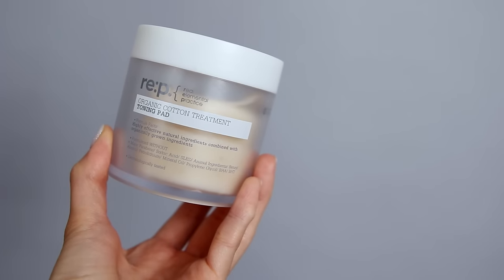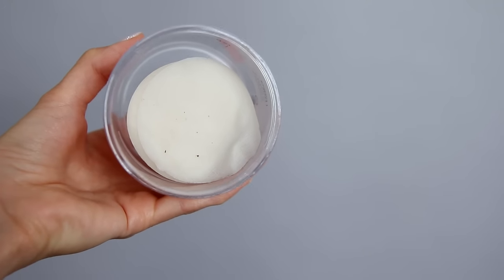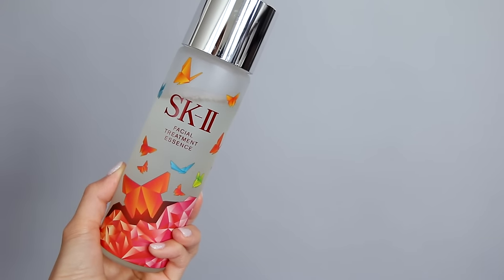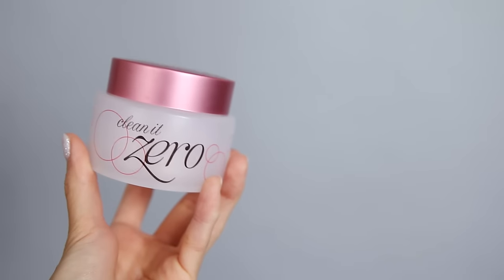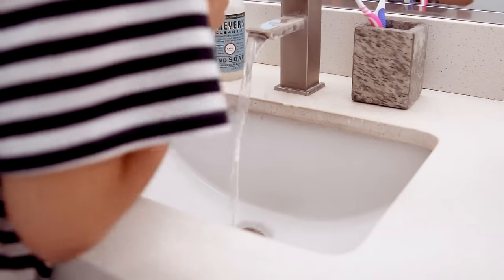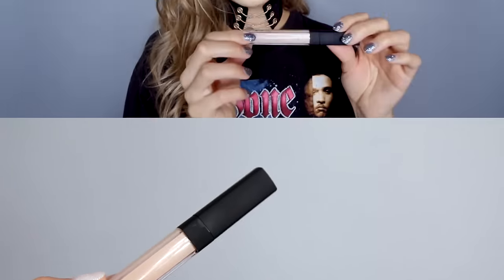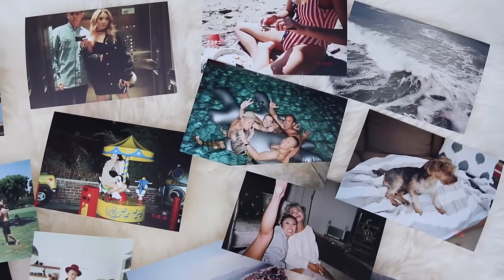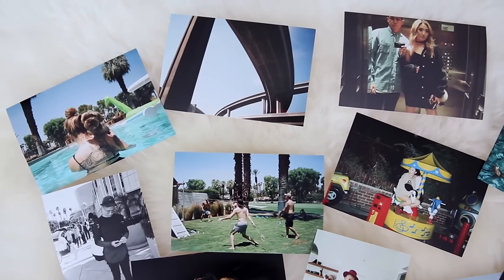August Favorites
• PRODUCTS MENTIONED •

⇢ Nars Radiant Concealer

⇢ Olympus Film Camera

⇢ Monopoly Deal